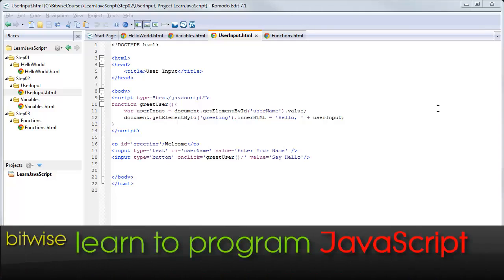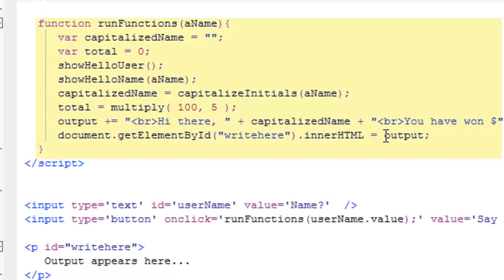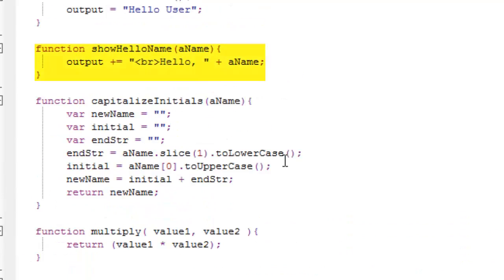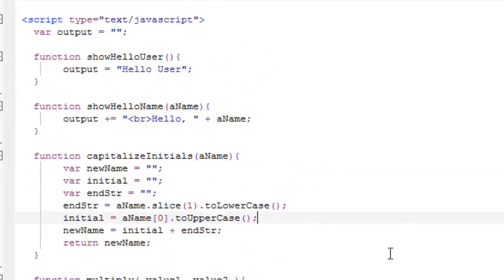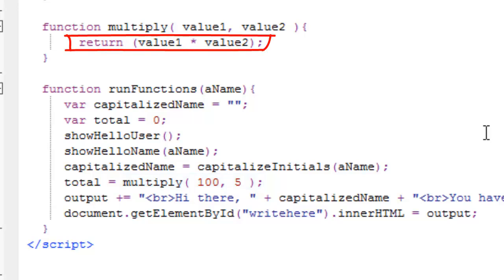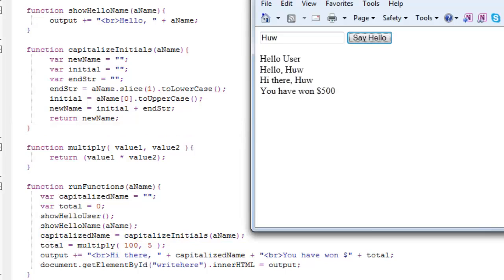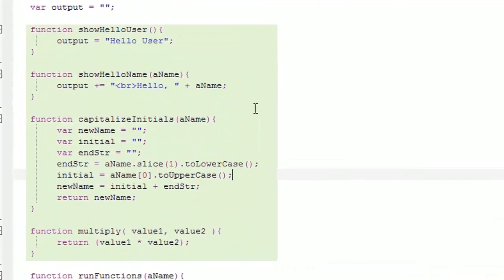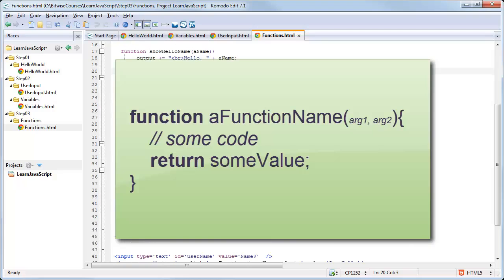Functions | Javascript (In Ten Easy Steps)